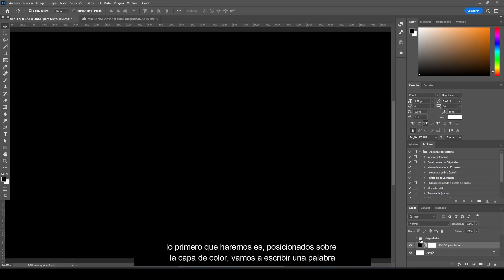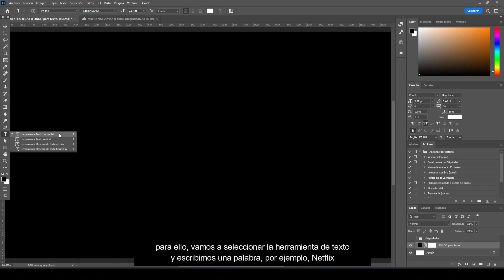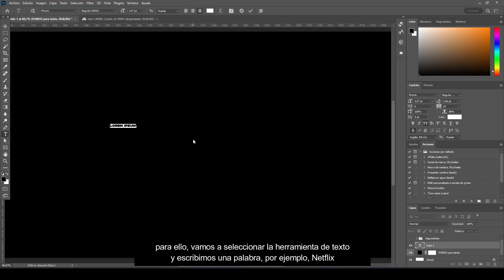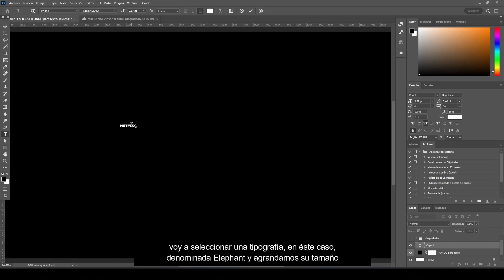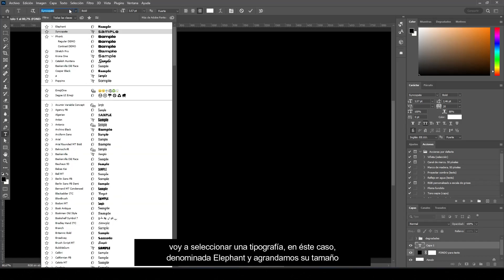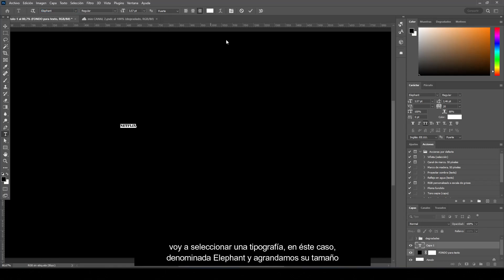Cómo añadir un degradado de color a tus textos en Photoshop | Tutorial Photoshop | Sinergia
¡Hola amigos! ❤️‍🩹
En este tutorial te mostramos cómo añadir un degradado de color a tus textos de Photoshop de forma sencilla y rápida. Aplica relleno con efecto de color degradado en Photoshop. Comenten y puntúen si les gustó, por favor. Así que quédate hasta el final porque vas a aprender muchísimo!!!

► Atajos de teclado:

Windows:
- Ctrl + J | Duplicar capa.

Mac:
- Command + J | Duplicar capa.